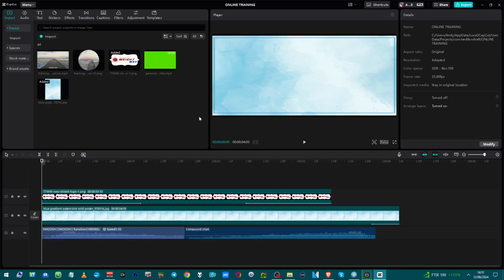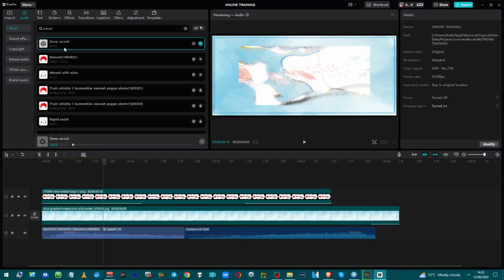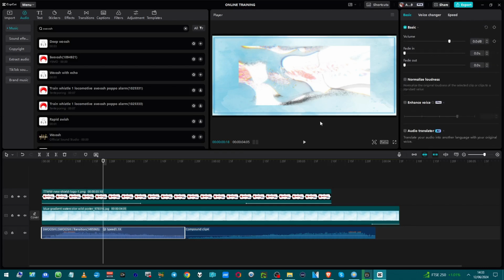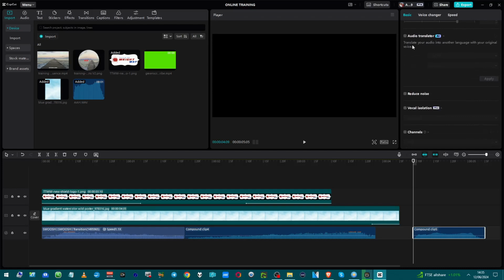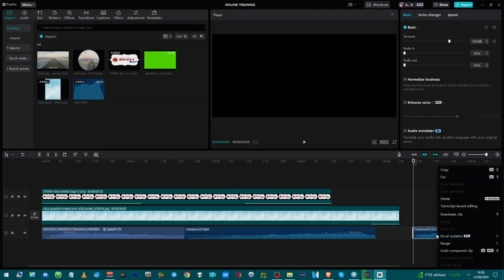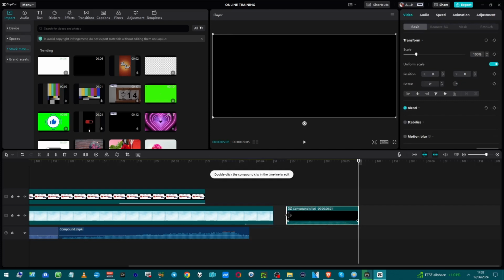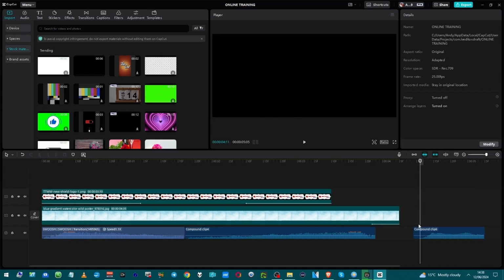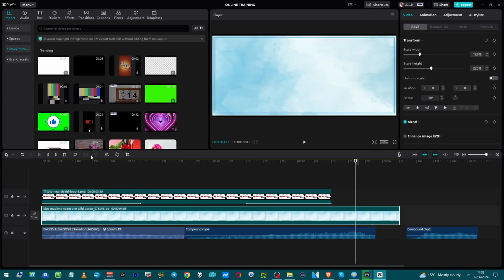Capcut Video Editing, Beginners Guide Part 6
A series of tutorials helping you learn CAPCUT.  From downloading to making your first video.  Some useful techniques and functions.

HOW TO REVERSE AUDIO CLIP

CREDIT ROLL
WEBSITES